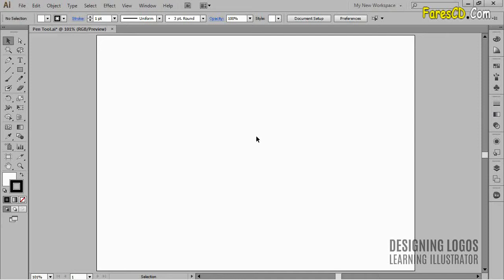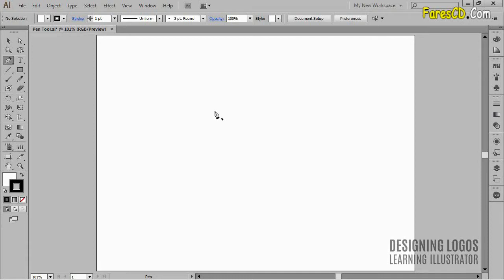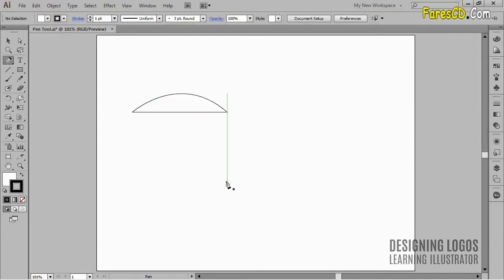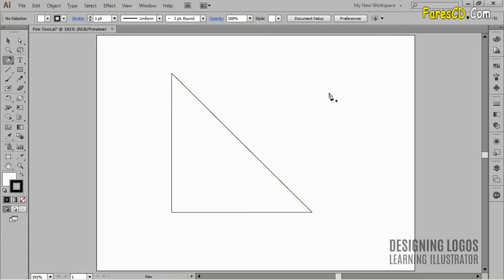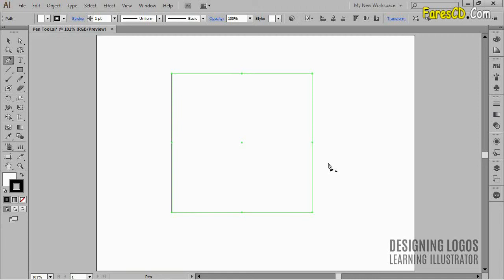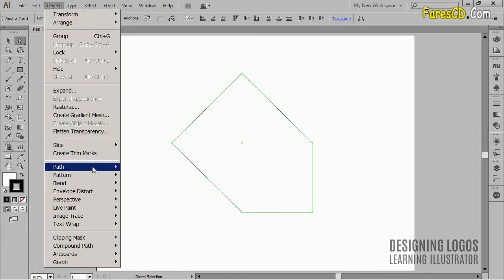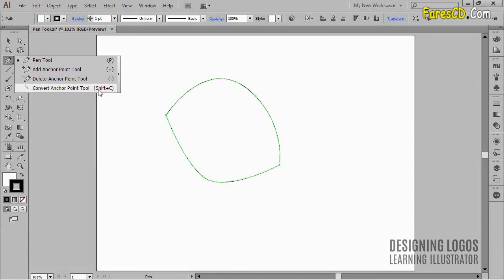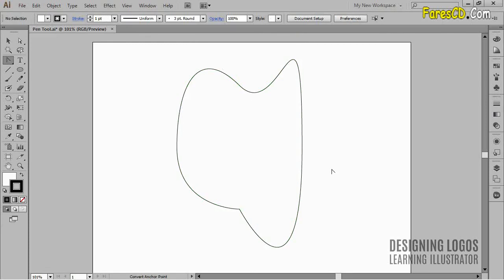03 Creation Tools 06 The Magic of the Pen Tool new